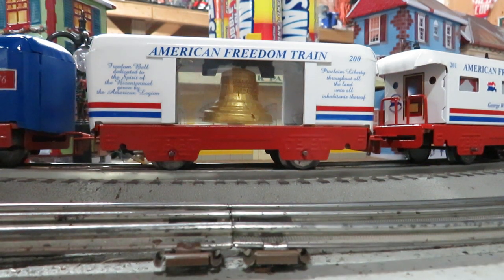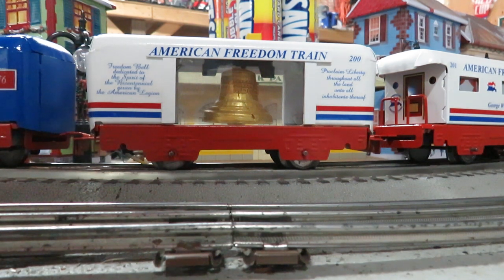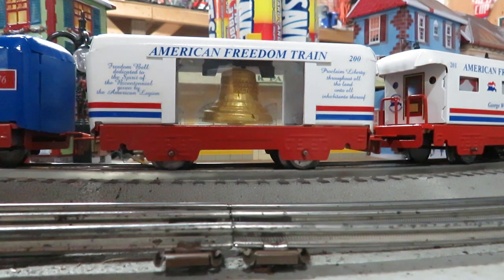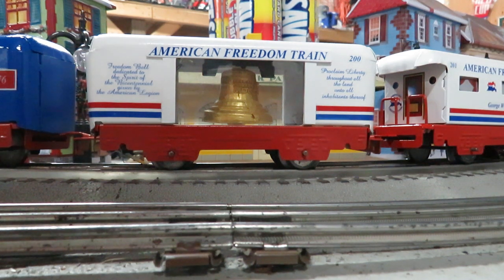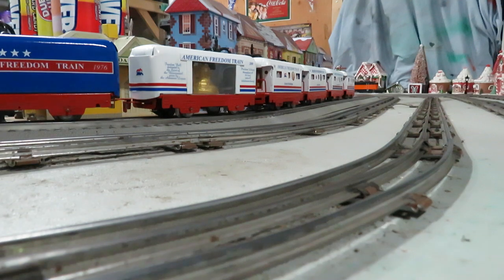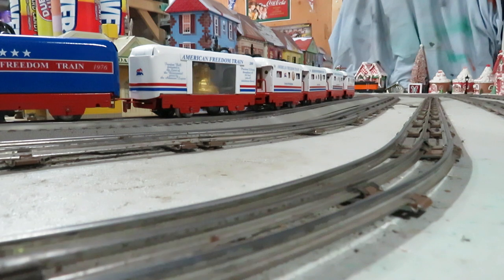Marx American Freedom train with Freedom Bell car!!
The Freedom Bell was a replica of the Liberty Bell and was donated by the American Legion to be put on display on the Freedom Train. It was much larger than the Liberty Bell, weighs over 16000 pounds and is over 7ft tall (89") My son inlaw printed a miniature Bell for me so I cut a 6" tender to add display windows on both sides, painted & lettered it, then add clear plastic for the display window. Added a 19v 5mm LED to light it and added it to my Freedom Train! The Freedom Bell is presently on display at Union Station in Washington DC